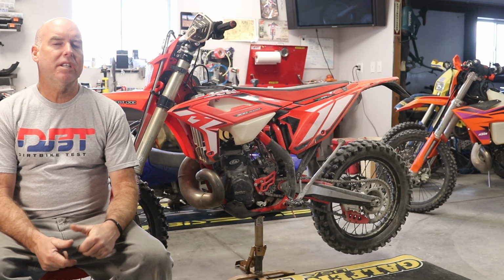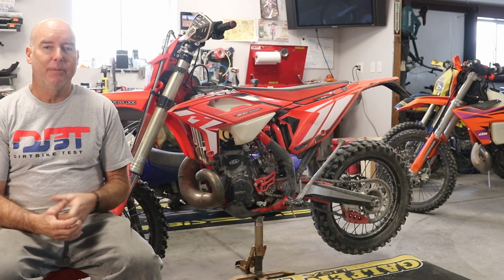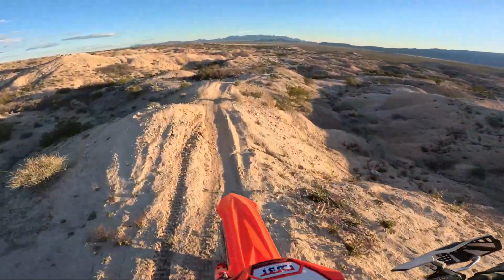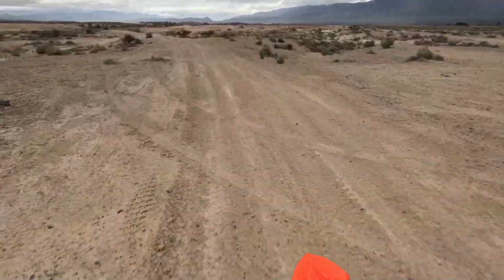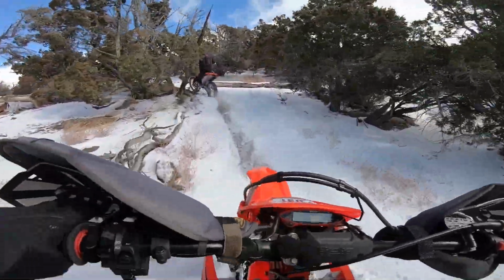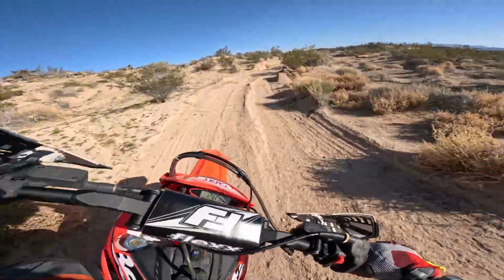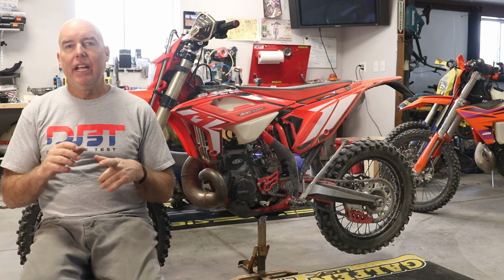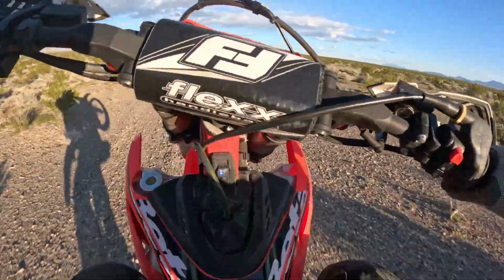2024 Beta 300 RR Review | Dirt Bike Test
Jimmy Lewis goes over our views on the latest Beta 300cc Two-Stroke. After over 40-hours riding and sometimes wrenching on the new machine, he can tell you the things you want to know.

Follow us for more bike bike and motorcycle related product testing!

Specifications:

Engine: Liquid-cooled, 2-stroke, single-cylinder
Displacement: 293.1cc
Bore x Stroke: 72mm x 72mm
Compression Ratio: 11.9:1
Fuel System: Keihin PWK 36mm carburetor
Ignition: AC-CDI Kokusan
Transmission: 6-speed
Clutch: Wet multi-disc with hydraulic control
Frame: Molybdenum steel with double cradle split above exhaust port
Front Suspension: 48 mm Sachs USD fork, adjustable compression and rebound, 11.6 inches travel
Rear Suspension: Aluminum Body Sachs shock w/adjustable rebound and hi/low speed compression, 11.4 inches travel
Front Brake: 260mm rotor, 4-piston caliper
Rear Brake: 240mm rotor, 2-piston caliper
Wheelbase: 58.7 inches
Ground Clearance: 12.6 inches
Seat Height: 36.6 inches
Fuel Capacity: 2.5 gallons
Dry Weight: 231 lbs